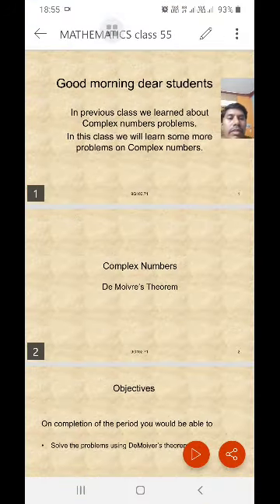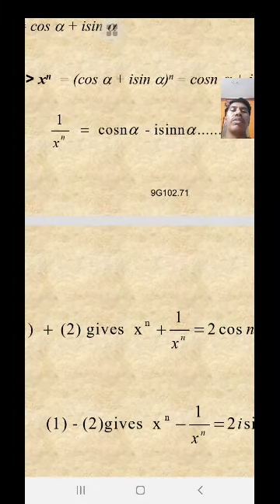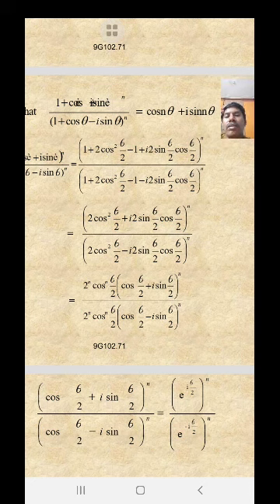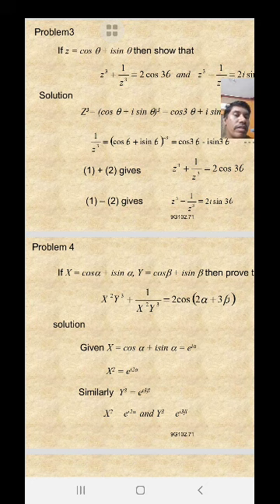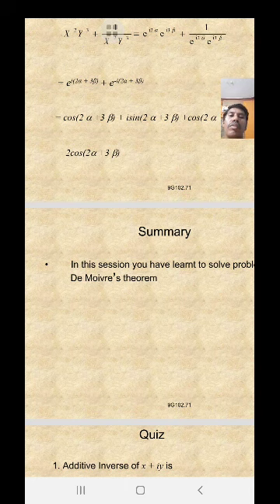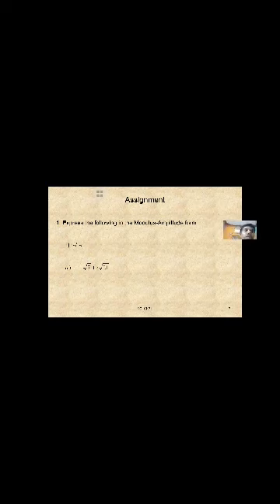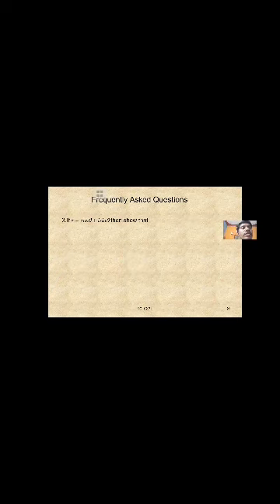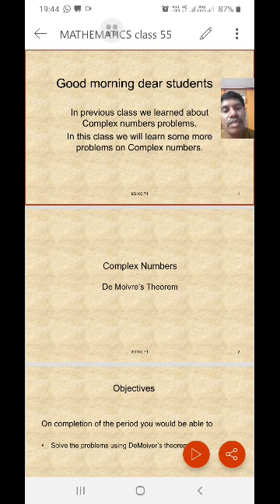RAMCHANDER Maths sem1 Complex numbers 4